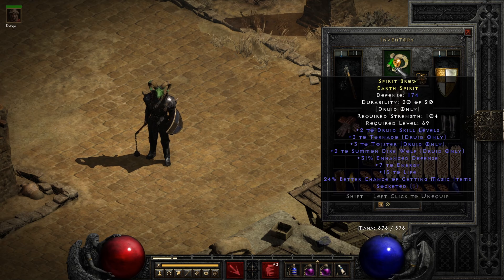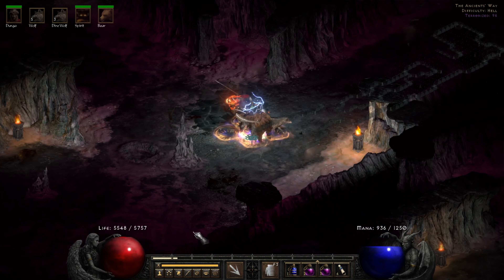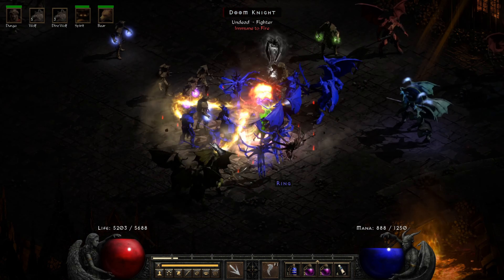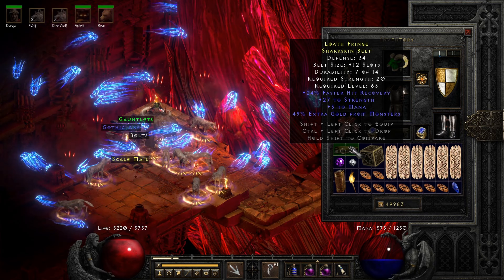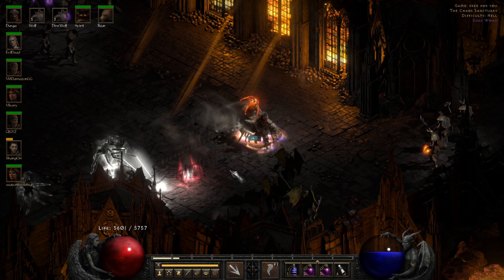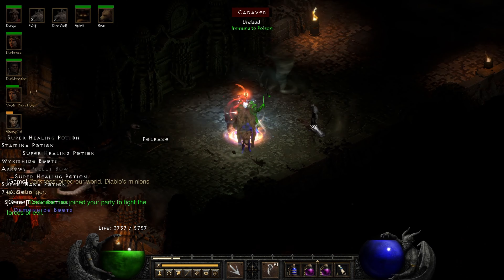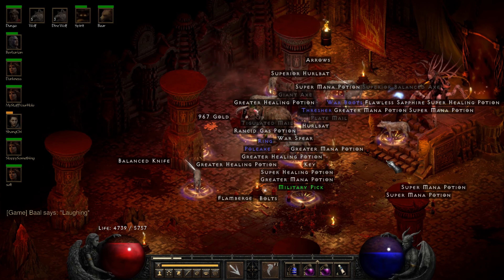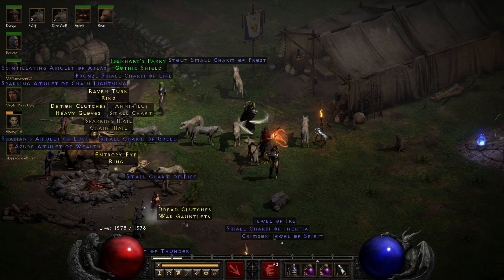Gameplay Showcase: This Wind Druid Can Farm ANYWHERE (P8, TZ, and More D2R Highlights)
This video is your guide to how an endgame-worthy Level 95 Windy Druid plays at the end of Ladder Season 2 (Patch 2.5). Starting with single player and finishing with multiplayer (anywhere from players5 to players8), we will farm Terror Zones and Lvl 85 areas alike--including Stony Tomb, Chaos Sanctuary, Worldstone Keep, and Cows--as well as some other, more off-the-radar spots.

While playing, I'll include my thoughts on these areas, as well as tips and strategies for playing this build optimally.

0:00 Intro
1:04 Single Player Farming
17:11 Multiplayer Farming
35:49 Summary + Dropping Free Items